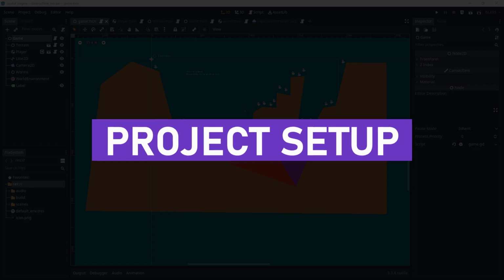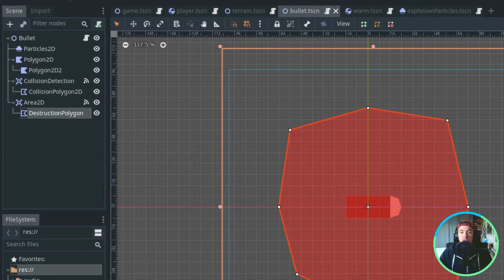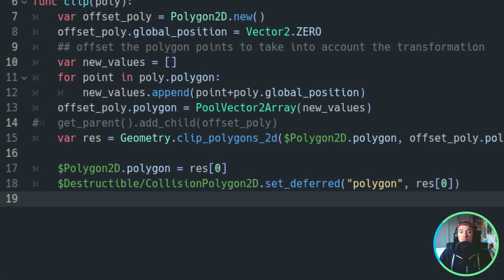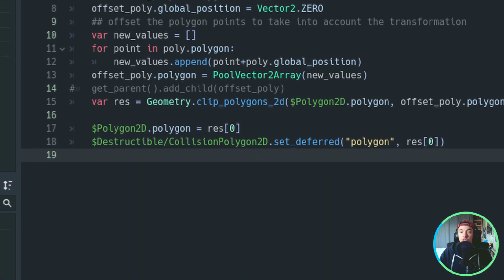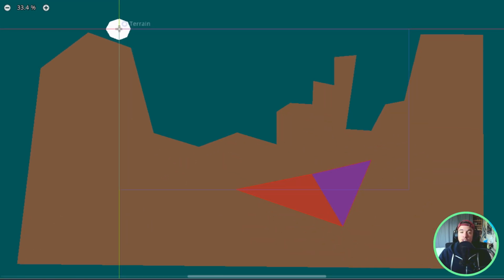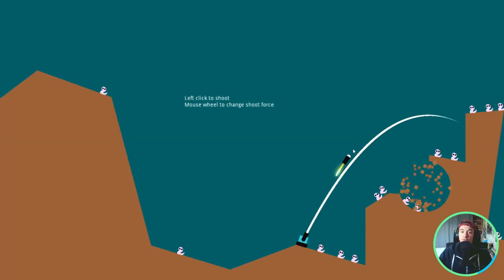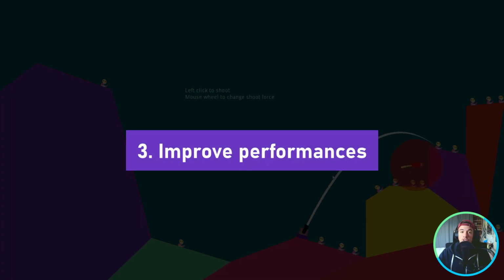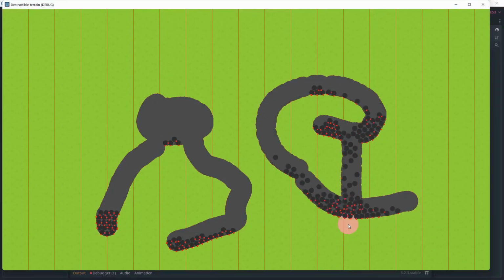SUPER EASY 2D DESTRUCTIBLE TERRAIN in Godot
In this video I'm showing you how to create a 2D destructible terrain in Godot, just like in worms!

CHAPTERS
00:00 - Intro
00:16 - Project setup
00:44 - Destruction code
03:22 - Going further
04:47 - Outro